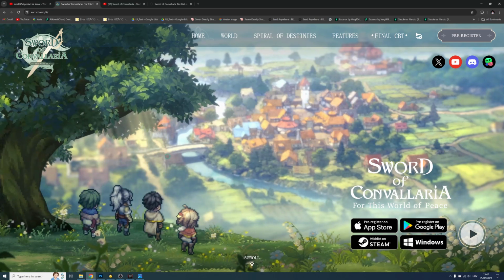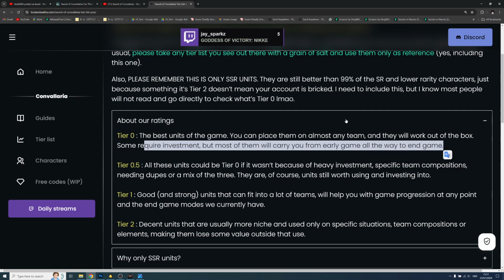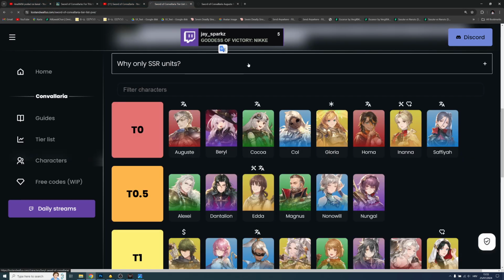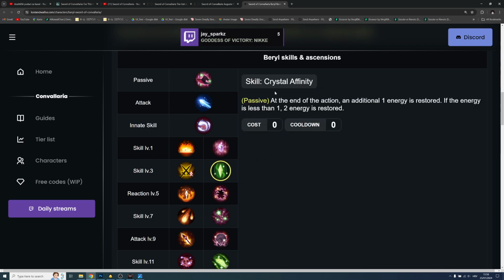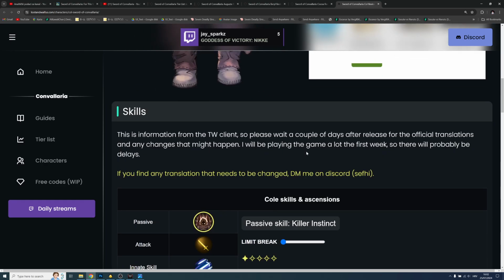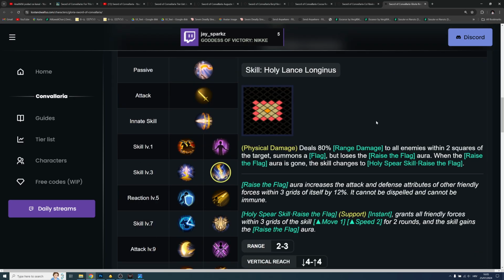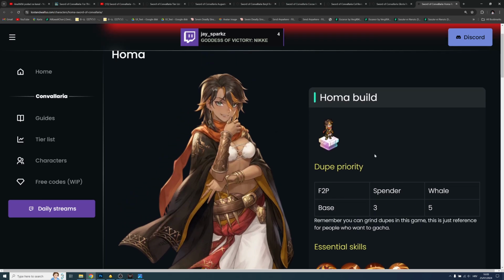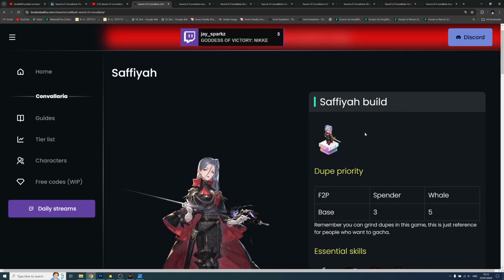SWORD OF CONVALLARIA TIER LIST FOR GLOBAL LAUNCH!!!!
Available for pre-registration now on Steam, App Store and Google Play.

Sword of Convallaria is a fantasy tactical RPG that revitalizes the beloved Japanese turn-based and pixel art genre. Collect and train a roster of mercenaries, customize your squad, and apply your own strategies to save the nation of Iria. Journey through a world of plot twists where every choice you make will reshape your destiny.

Sword of Convallaria

Title: SWORD OF CONVALLARIA TIER LIST FOR GLOBAL LAUNCH!